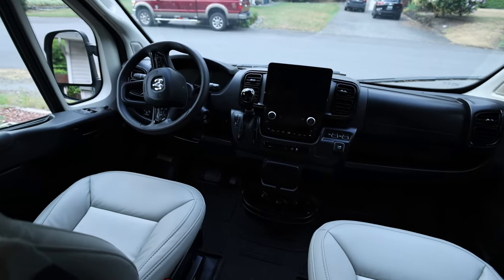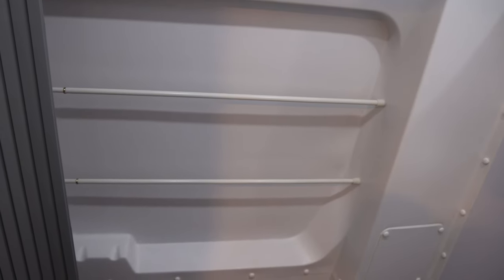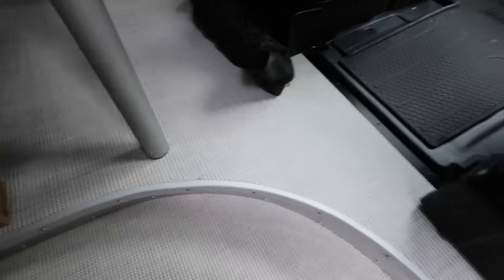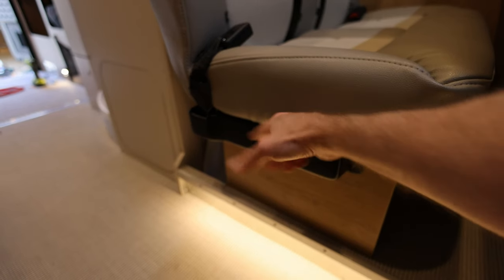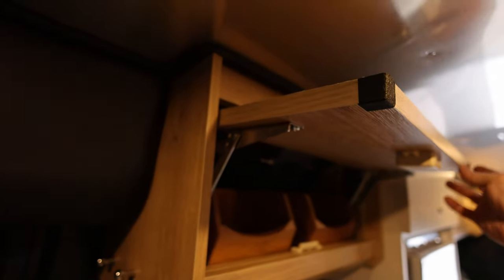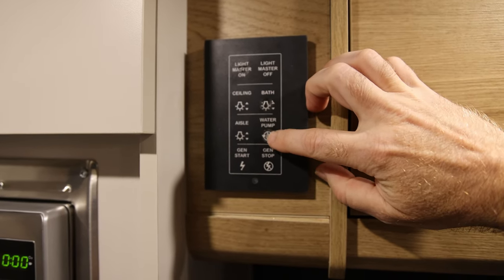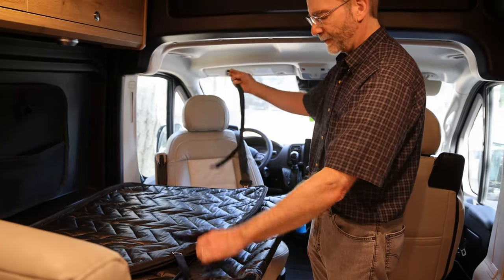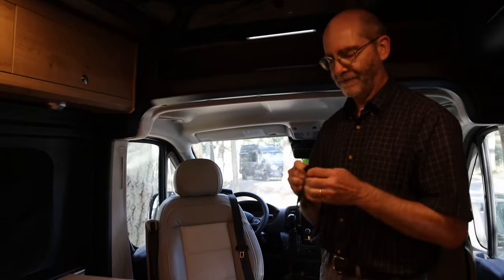Simple additions and fixes to the Rangeline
I've been accumulating a series of small fixes and tweaks to the Airstream Rangeline that I picked up from various groups or discovered myself. I thought it was worth posting a video for others to benefit. Add your own favorite hack to the comments below.
Here's some of the items I mentioned in the video that I found useful:
Compact camp chairs
Velcro Straps
Button Locators
Pans with Removable Handles
Felt Tape
Compact Broom